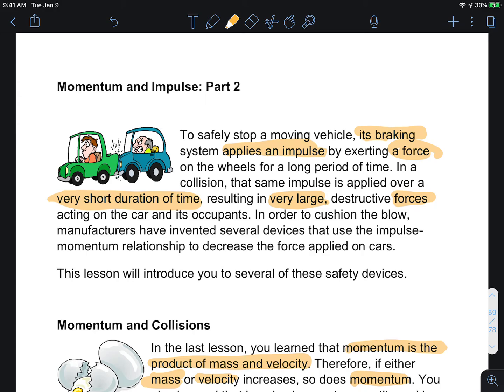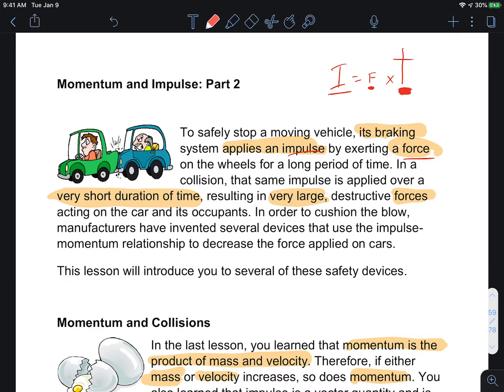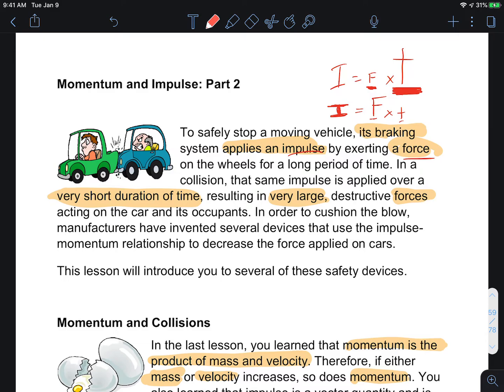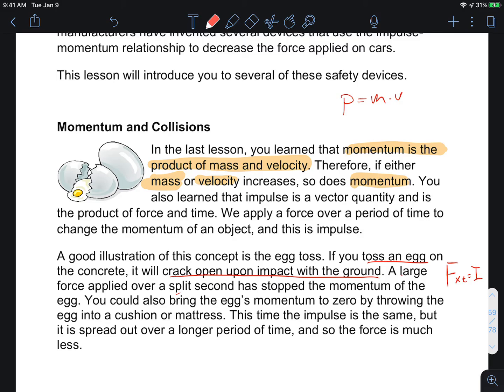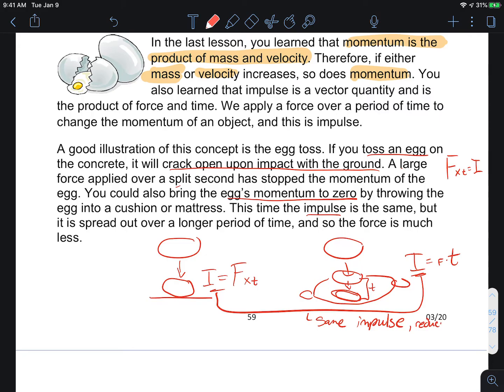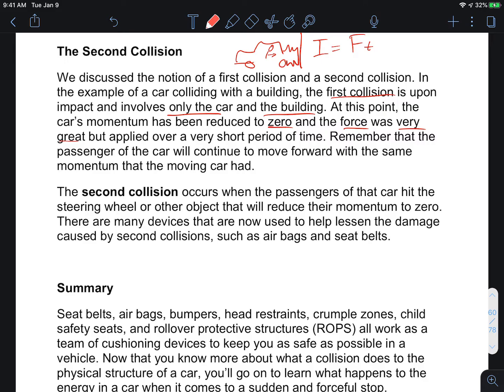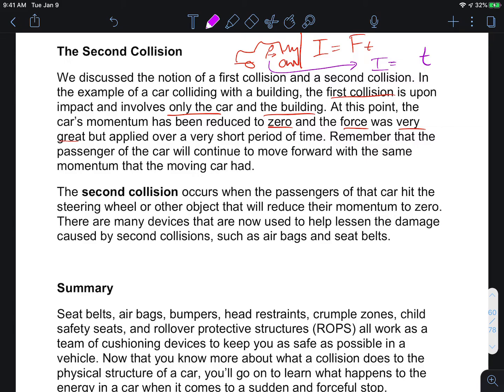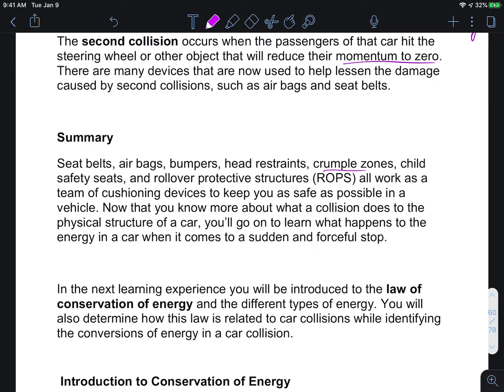Sci 20F Unit 3 Lesson 10 impulse 2